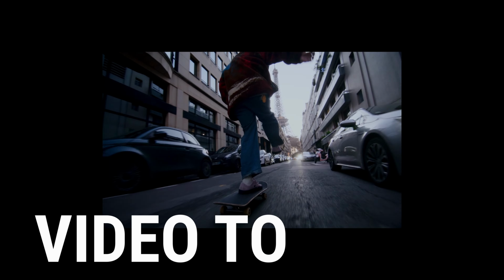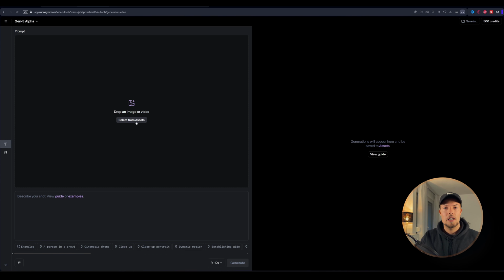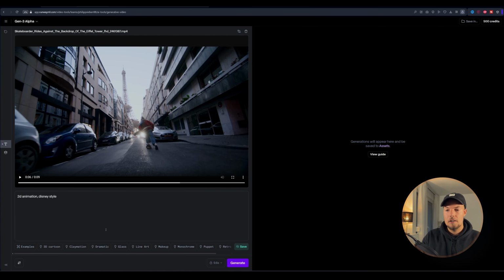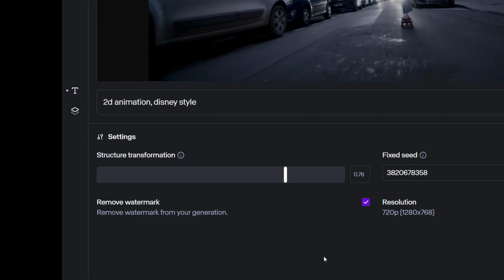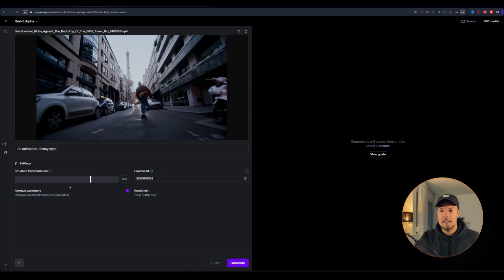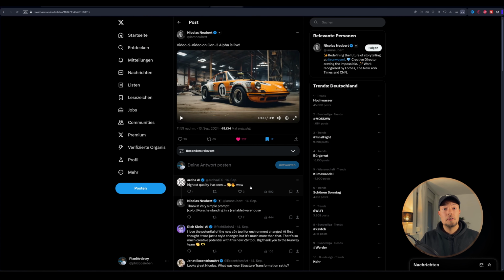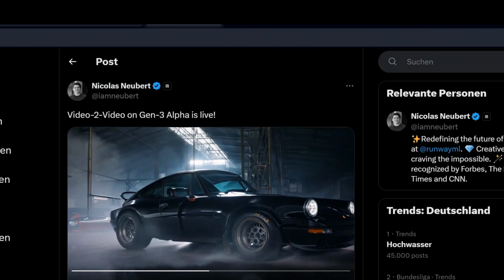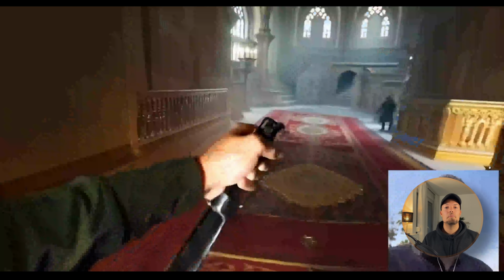GEN3 Incredible AI Video to Video Workflow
Hey friends, In this video, we're diving into Runway's incredible new "Video to Video" feature that lets you transform existing footage into entirely new and stunning visuals! 🚀 This is a groundbreaking tool in the world of AI, and I'll walk you through exactly how it works, step by step. From uploading your video to applying creative styles like 2D animation, I’ll also share tips and insights into the best use cases, potential styles, and the current limitations.

In case you don't know me, I am Philipp from Pixelartistry, a professional VFX artist who’s worked on major projects for Netflix, Warner Bros, and Disney over the last 5 years. Exploring with you the latest AI Filmmaking Tools in the AI Space.

0:00 Intro
0:27 Video to Video GEN3
3:10 Examples
5:27 Pricing& Limitations